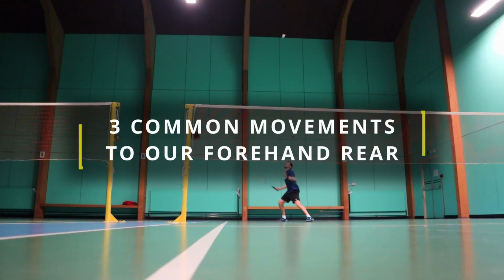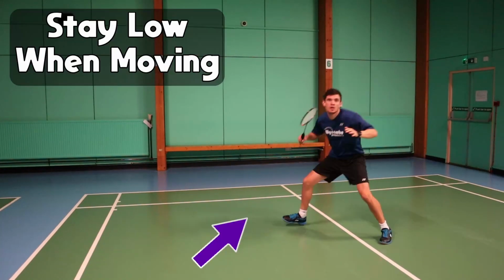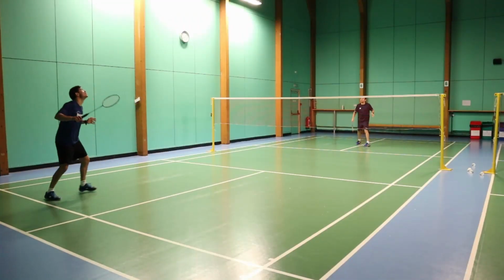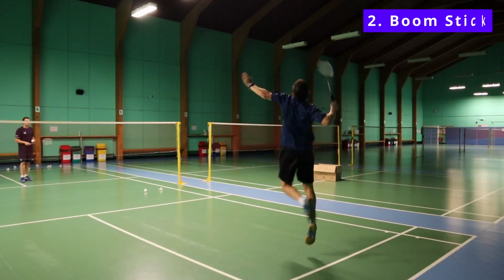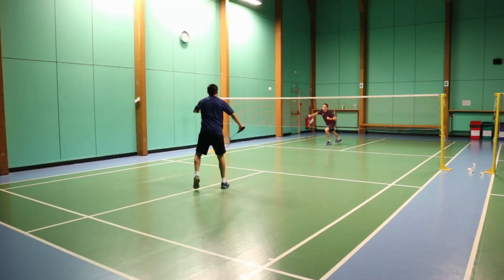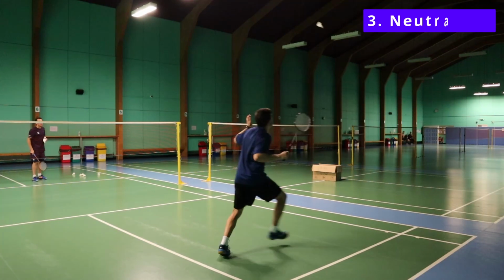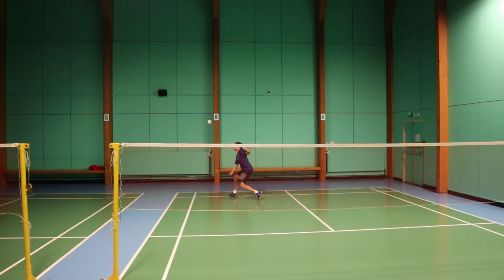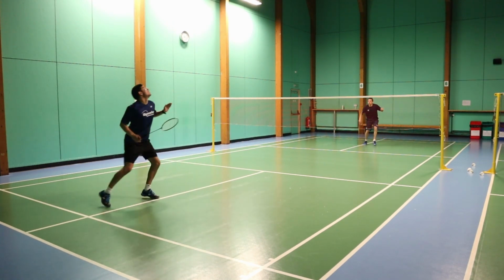3 Common Movements Everyone Should know In Badminton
(Reupload after fixing Audio) We show you the 3 common movements to the forehand rear corner for singles and doubles in badminton. You will learn how to do them and when to use them in your matches. These movements are vital to learning and will put you in the best position every time.

Our Equipment -

Badminton Equipment:

Steven's Shoe - Asics Sky Elite FF
Steven's Racket - Astrox 100 zz

Daryl's Racket - Astrox 99
Daryl's Shoe - Yonex Power Cushion
Daryl's Badminton Bag

Filming Equipment:
Microphone - Razer Seiren Mini
Camera - Canon M50 Mark II
Camera Stand
SD Card - 128 GB

If there is anything badminton related you'd like to see us cover please let us know and you might see it in one of our next videos.

Thanks Steven and Daryl

00:00 Intro
00:15 Chassis Jump Out
02:05 Boom Stick
03:28 Neutraliser
05:11 Subscribe

Jacobs Badminton Introduction ~
Ex Badminton Players Steven and Daryl. Daryl playing Internationally and now Full Time badminton coaches with years of both playing and coaching experience. We combine our knowledge to provide you with content to help you get badminton fit and improve your game.